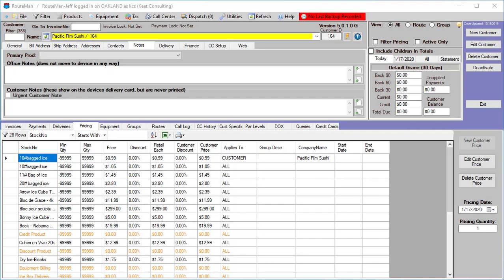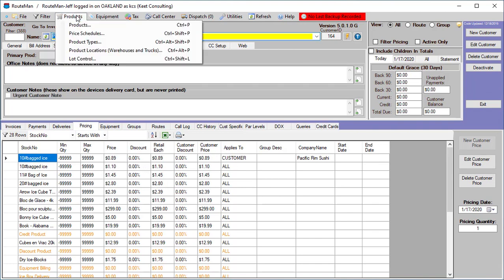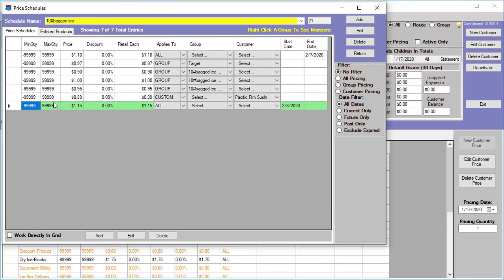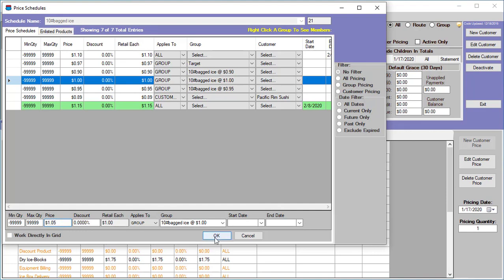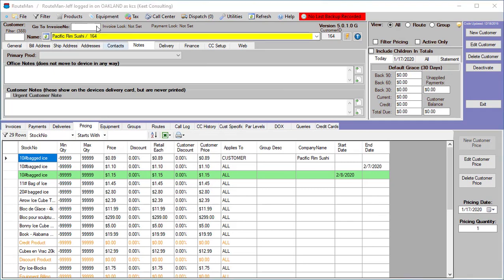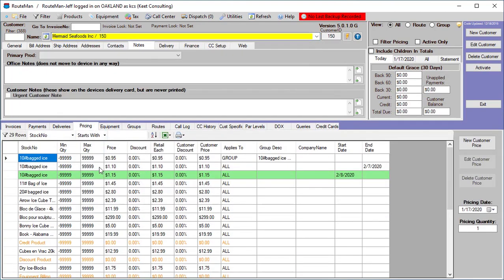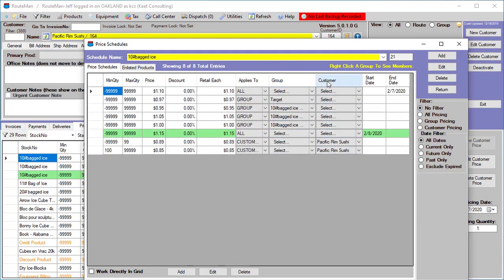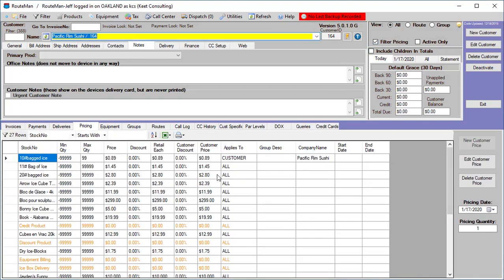routeman changing and editing customer prices 720p